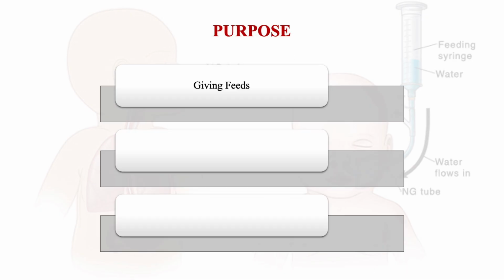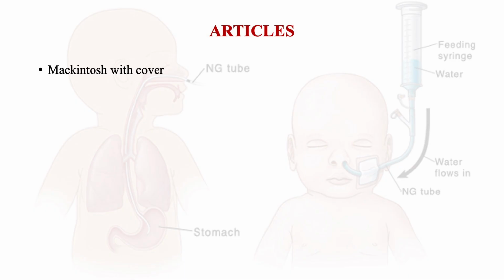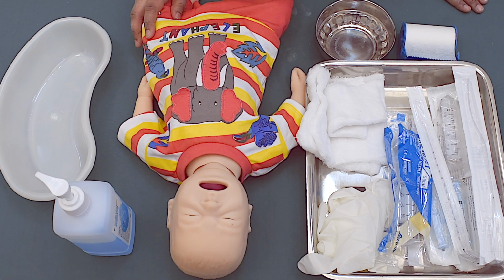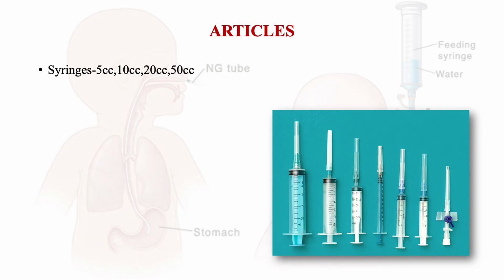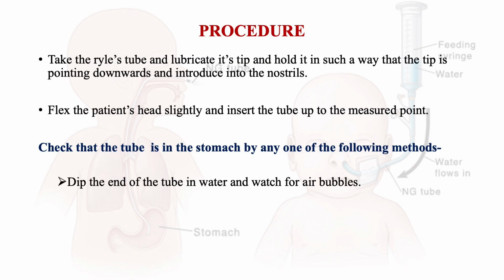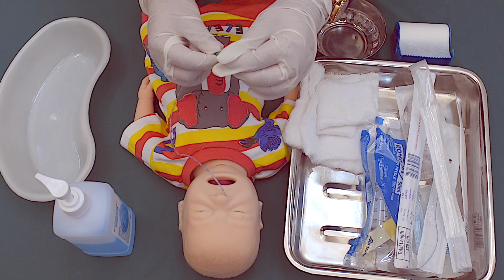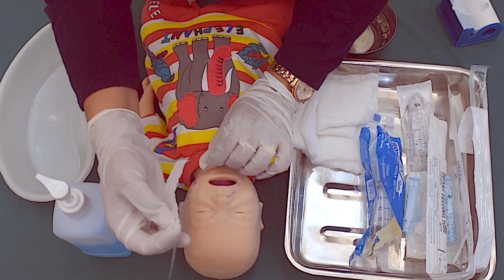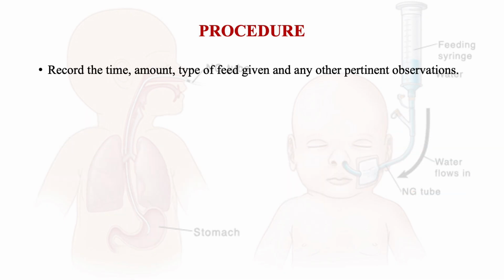Nasogastric Tube Insertion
Subject: BNS 207
Course Name: BNS 207
Name of Presenter: Dr. Rimple Sharma